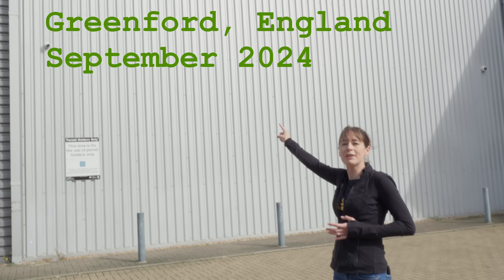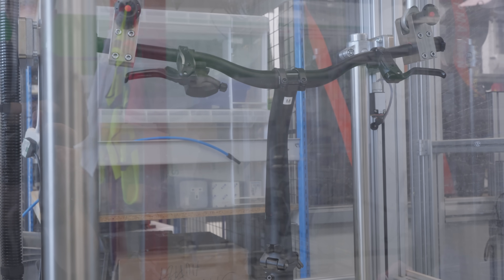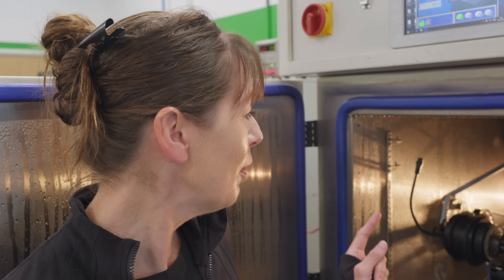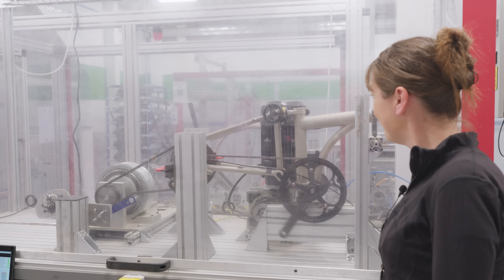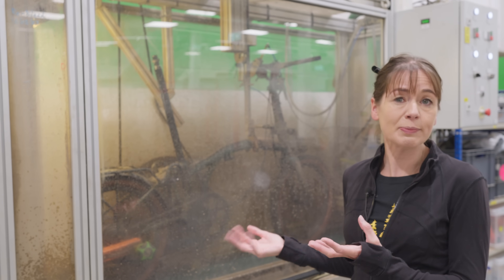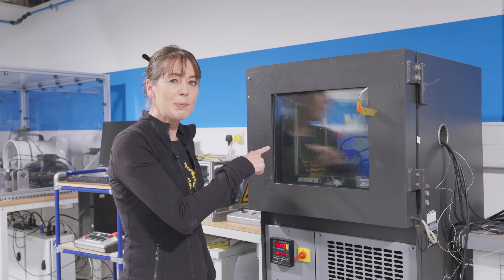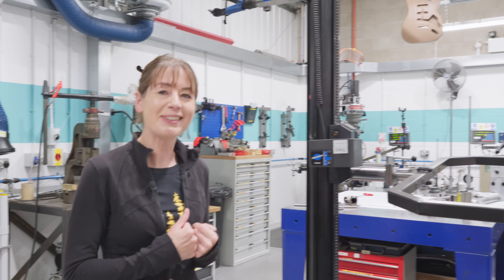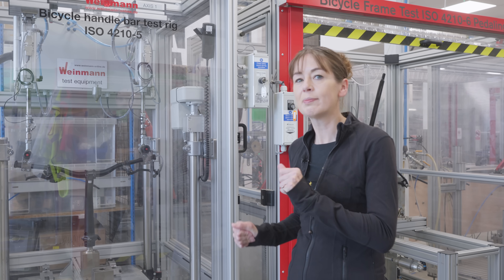Inside the Brompton R&D Centre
We were lucky enough to be invited to look inside the Brompton R&D (Research and Development) centre at the Brompton factory in London

This is where Brompton prototype and test their folding bikes and components

We take a look at some of the machines which are used for testing - some are general bike tests but some are specific to the Brompton - due to the folding nature and frame design of the bike

0:00 | Intro
1:16 | Lets look inside
1:26| Test rigs
6:47 | Sludge tank
8:12 | Electric and Battery testing
11:27 | Prototyping
12:44 | Summary
13:08 | Outtakes